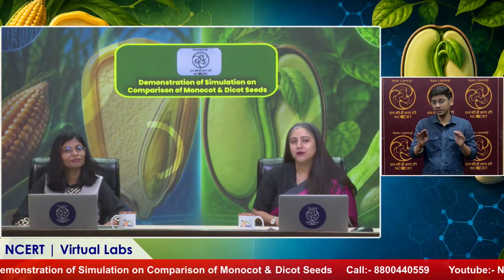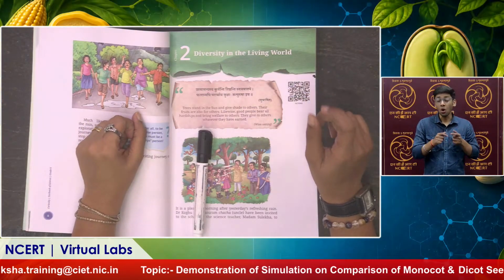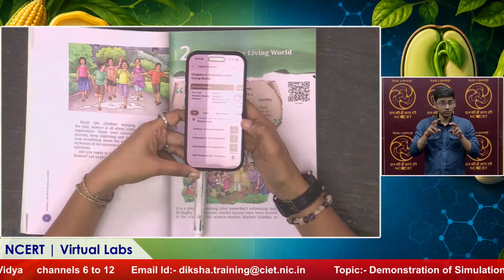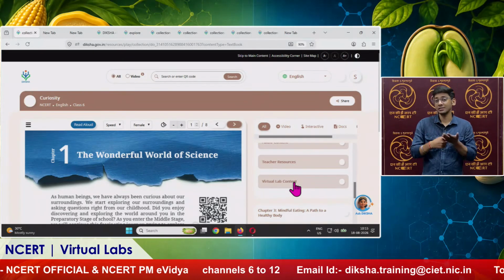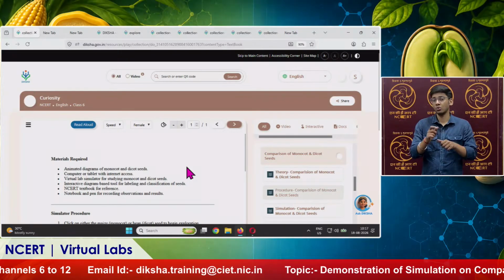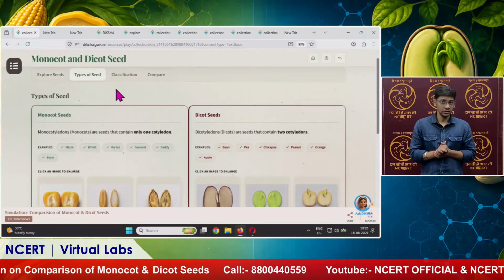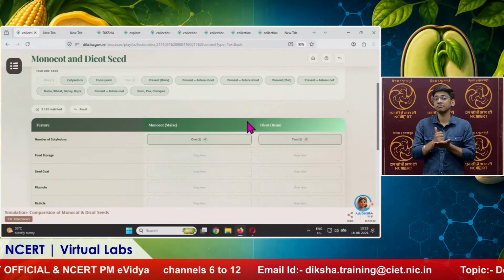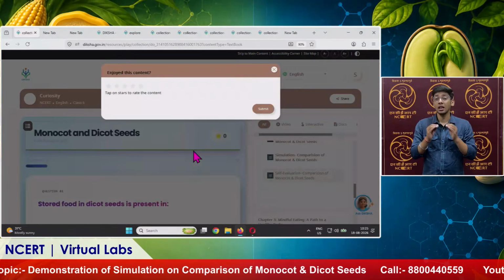Demonstration of Simulation on Comparison of Monocot & Dicot Seeds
Virtual Labs

Expert : Dr. Ruchi Dwivedi
            Assistant Professor, CIET, NCERT, New Delhi

Sahyog Session
Mon-Fri                                             5-5.30pm

The programs can be viewed on:
1. DD Free dish channel 2022 to 2033 ( PM eVidya  Class 1 to  PM eVidya Class 12)
2. Zee Dish TV Channel 950
3. Jio TV App
4. ‘NCERT OFFICIAL’ YouTube Channel